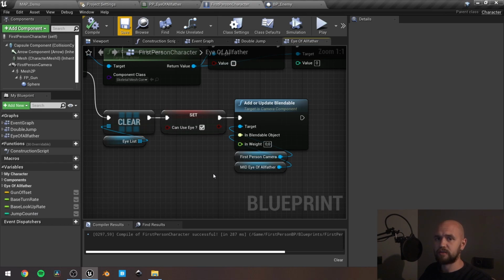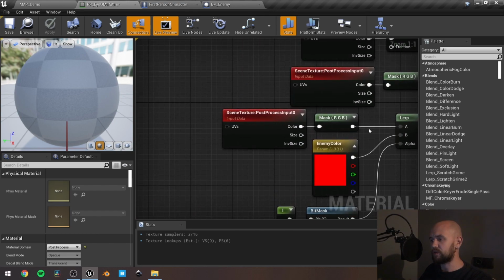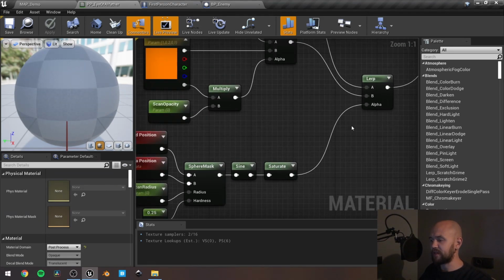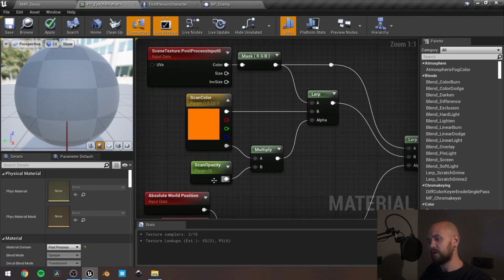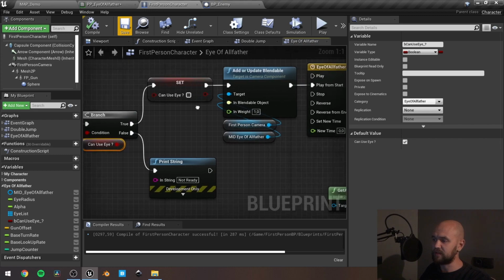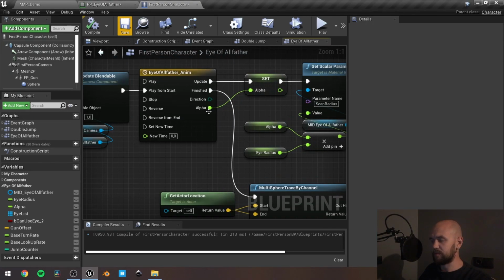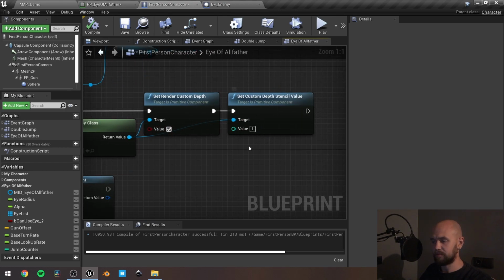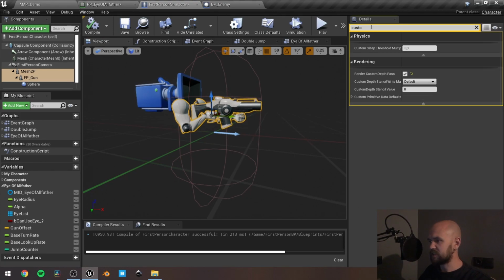Apex's Bloodhound Eye of Allfather in UE4/UE5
Sample project